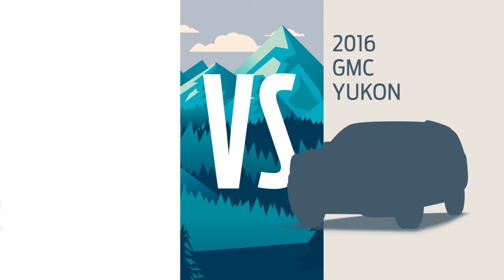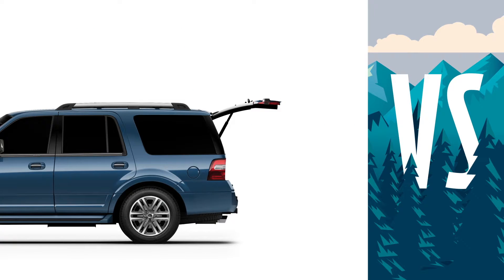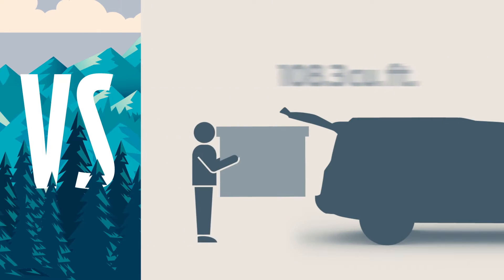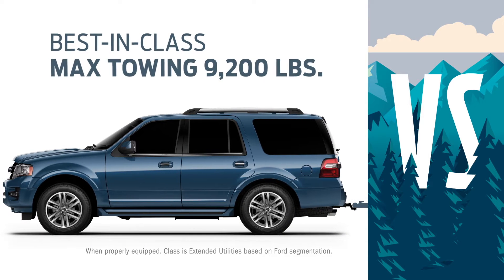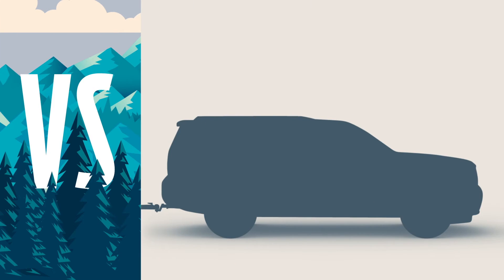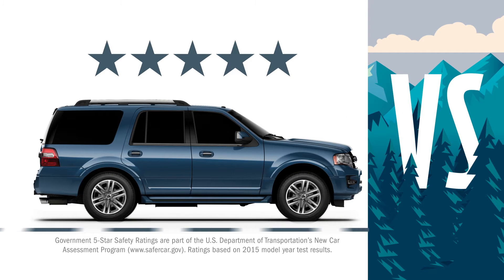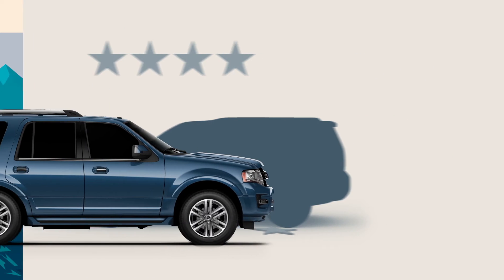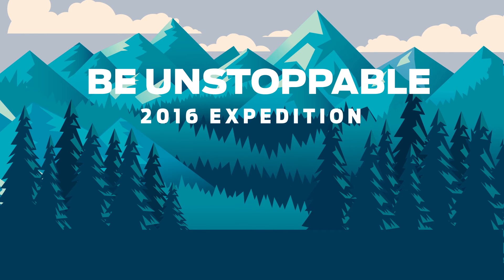2016 Ford Expedition vs 2016 GMC Yukon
Check out the how the 2016 Ford Expedition is compared to the GMC Yukon and see the new features that the Ford Expedition offers.